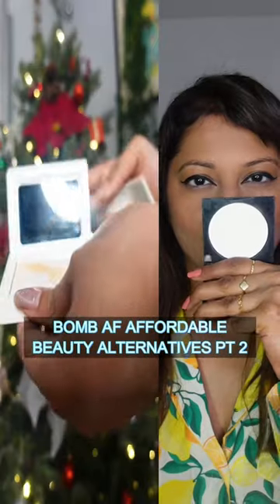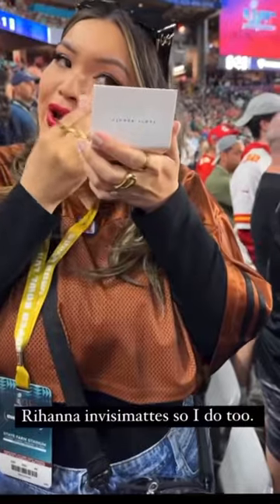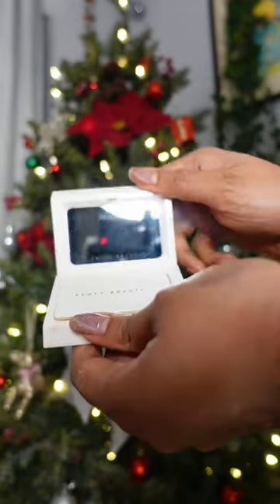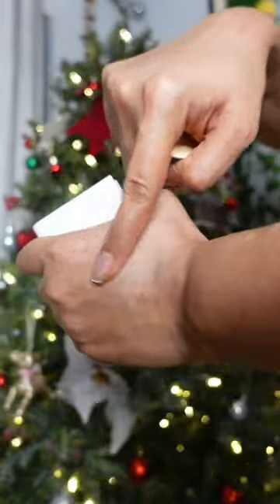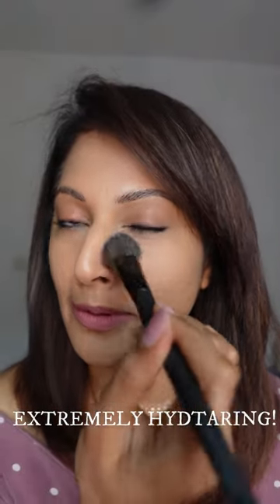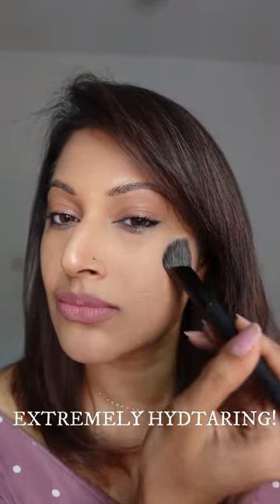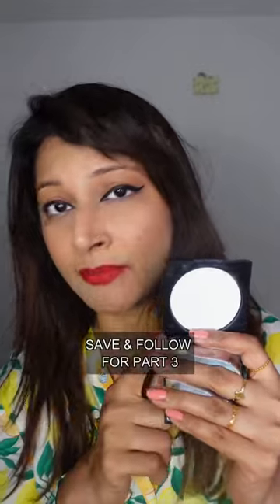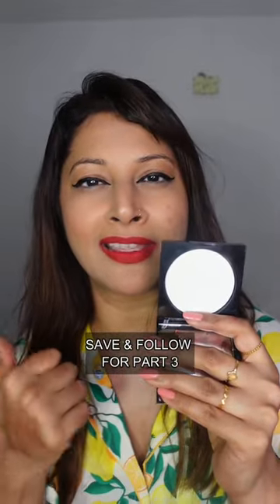Bomb affordable makeup dupes that act like high end pt2 fenty beauty invisimatte powder